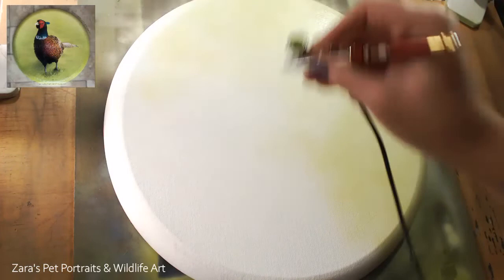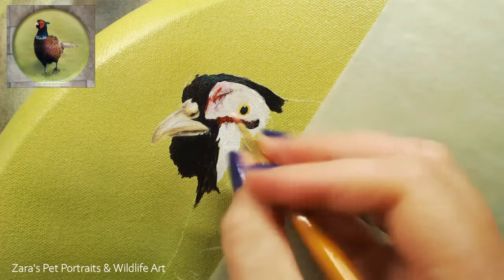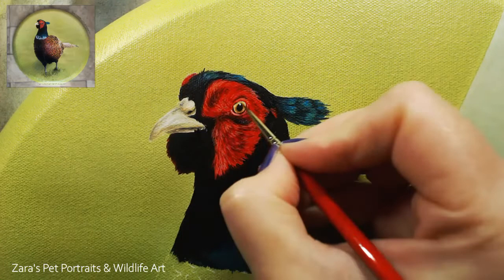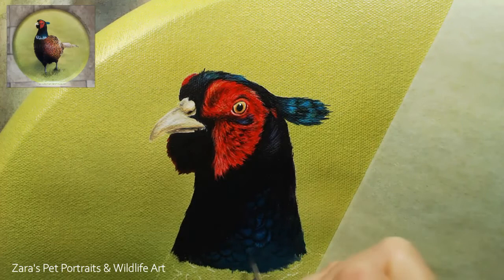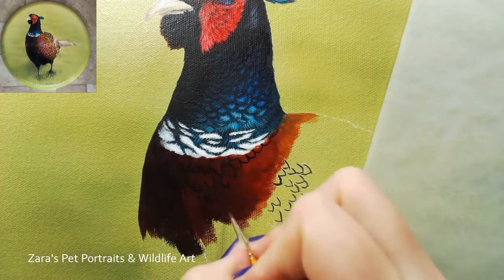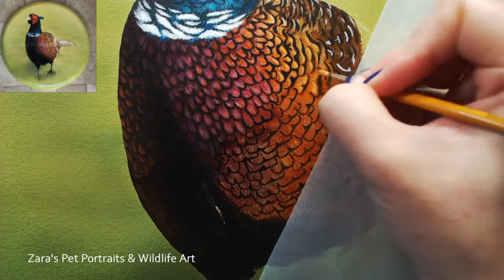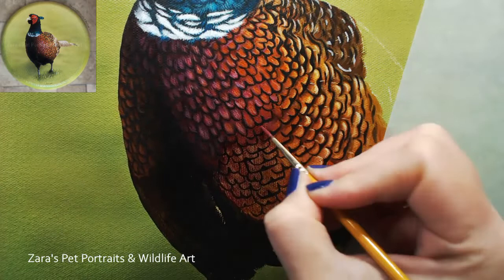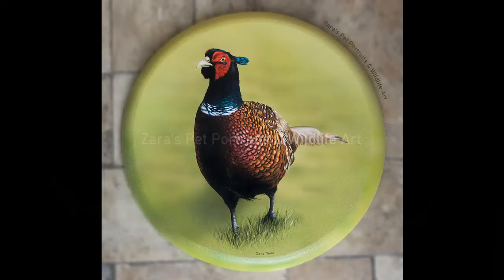HOW TO PAINT A PHEASANT & IRIDESCENT FEATHERS | PAINTING A REALISTIC BIRD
Painting a Pheasant and the tips and techniques I found when tackling such a complex bird. Recreating the sheen and iridescent feathers was a challenge but I learnt so much. I have learnt that the use of glazes can make such a difference and it's something I'll be applying for future iridescent subjects. Painting iridescent feathers can be tricky but as always breaking them down into layers, small areas and then values of your shadows and highlights is key. It's all in the lighting followed by the vibrant colours.
Materials used:
16" Fredrix round bevelled canvas